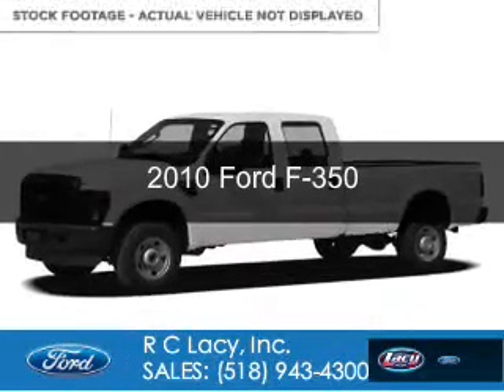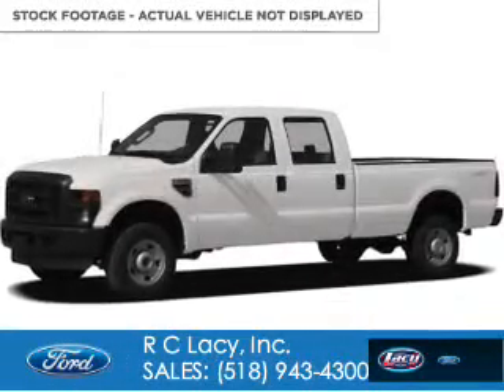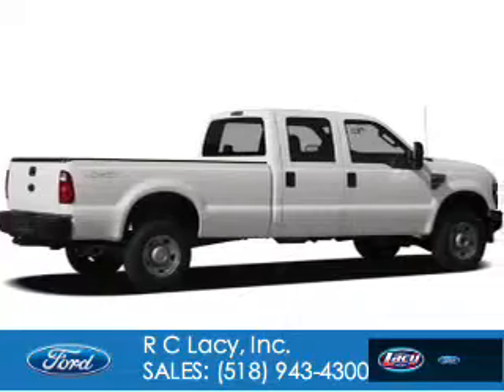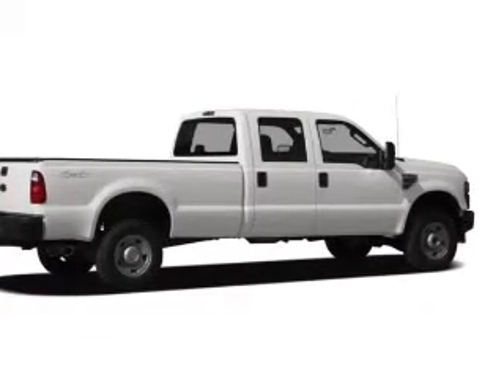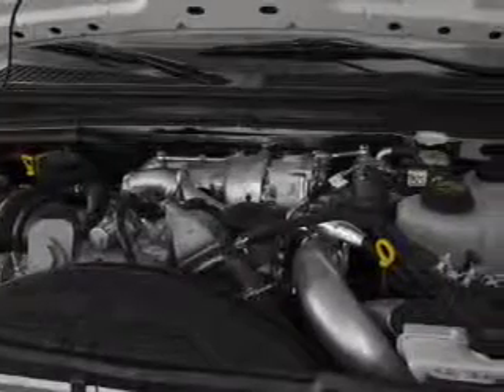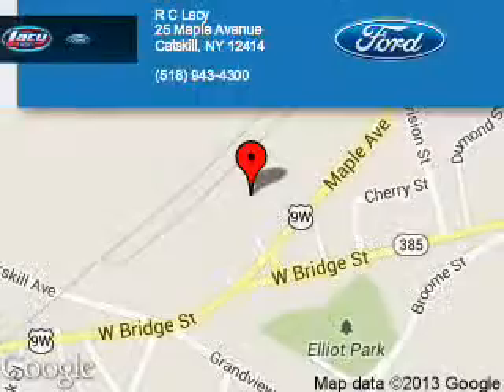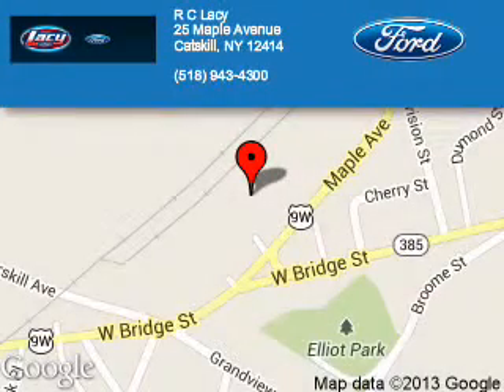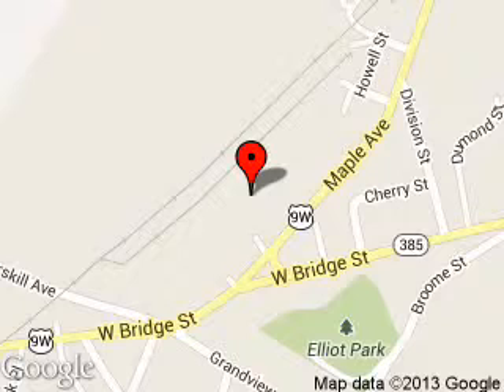2010 Ford F-350 - CATSKILL NY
Phone:
Year: 2010
Make: Ford
Model: F-350
Trim:
Engine: 6.4 liter 8 cylinder 32 valve
Transmission: 5-Speed Automatic
Color: Red
Mileage: 80634
Address:
25 HIGH ST